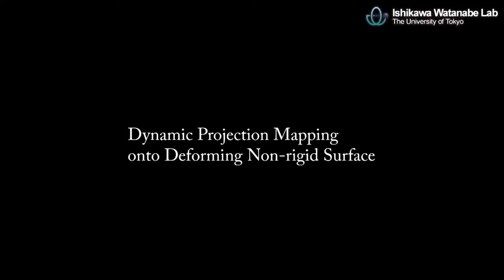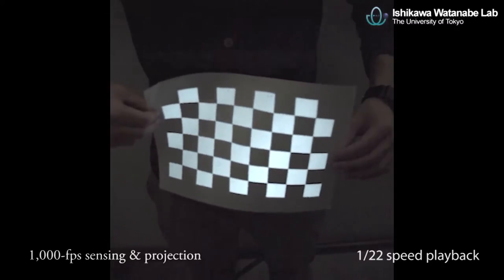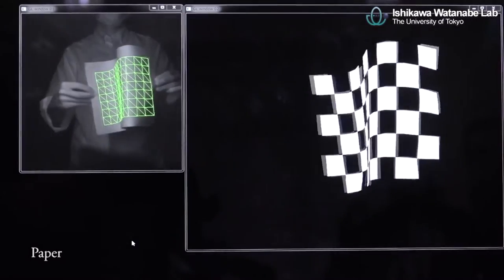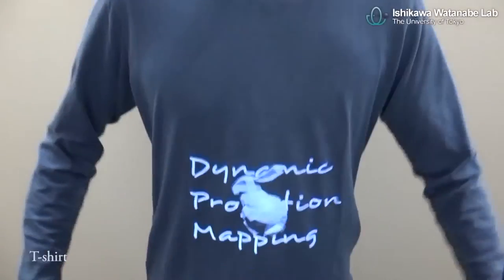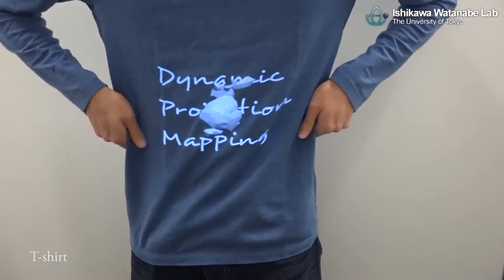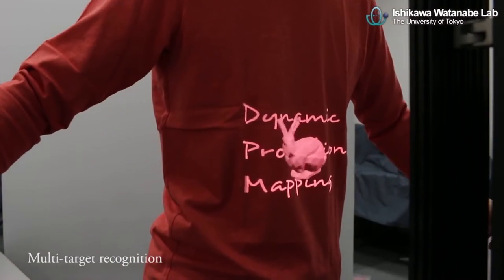The Hump Ep110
CX Network presents: The Hump! Every Wednesday at 12pm EST.